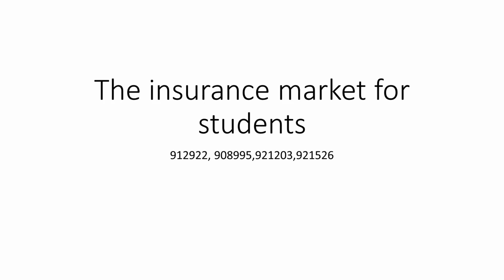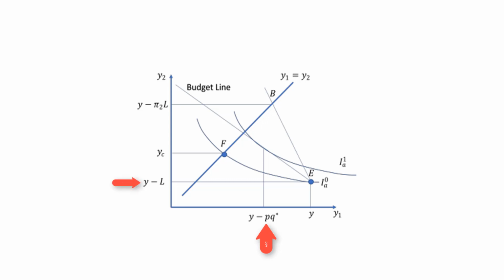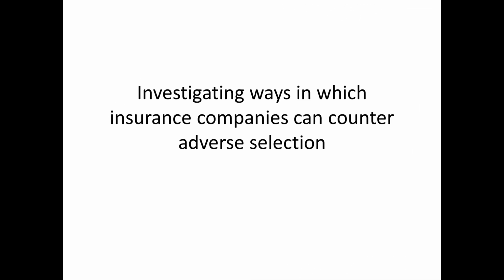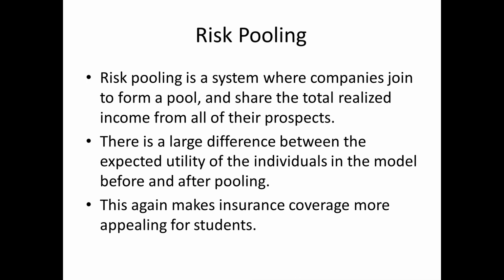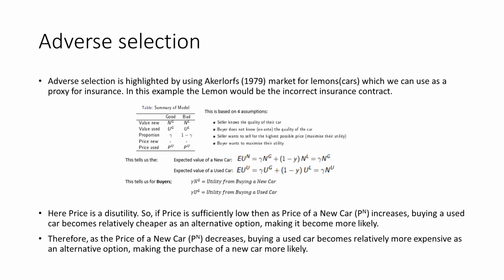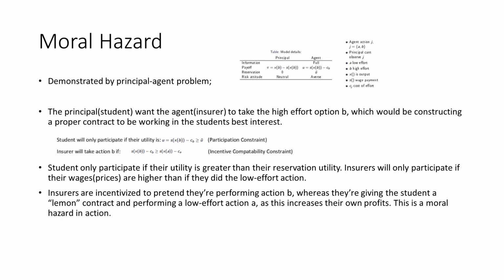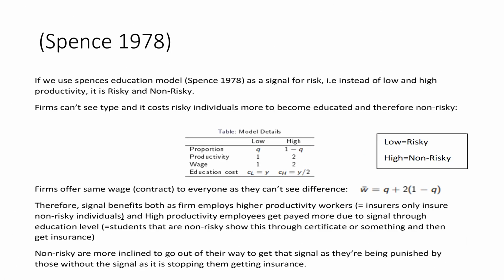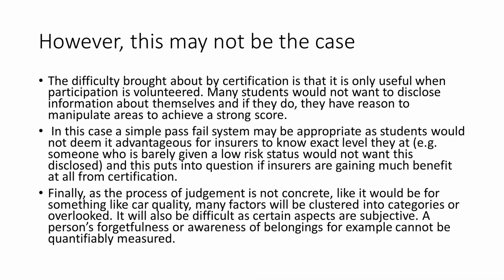advanced economic analysis matt ryan johnny jonny voice slides sync2 speedy